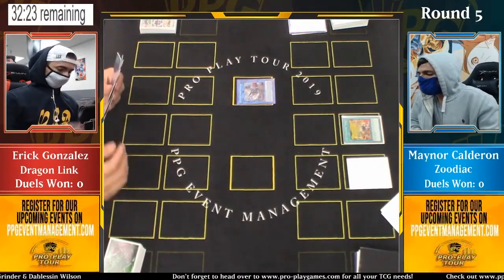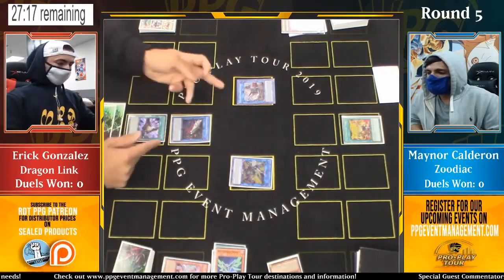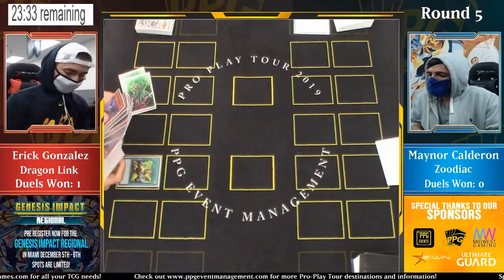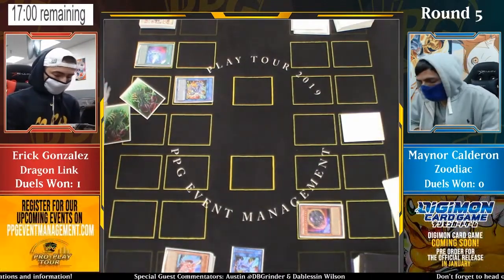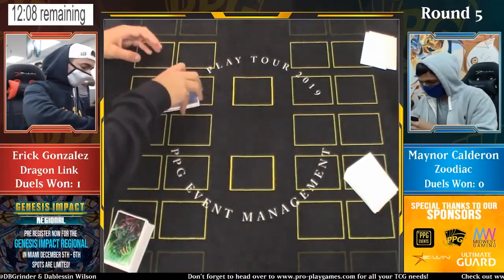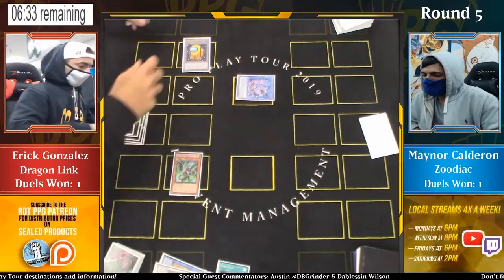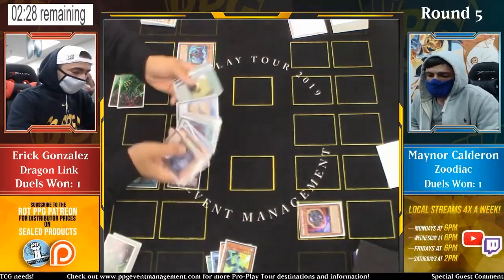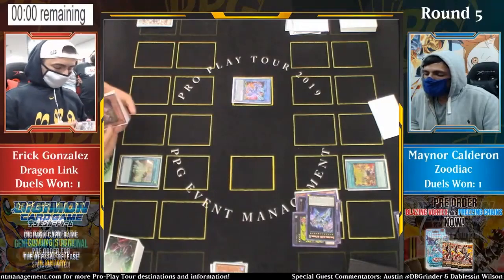Phantom Rage Regional Round 5 - Zoodiac vs. Dragon Link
► To support us, just click here when you start shopping Maximum Gold!

Looking to play for some real prizes in YuGiOh? Check out a Pro-Play Tour event today!